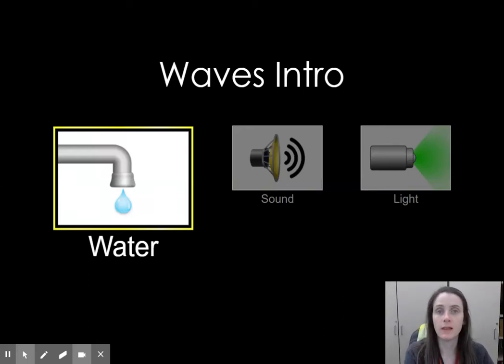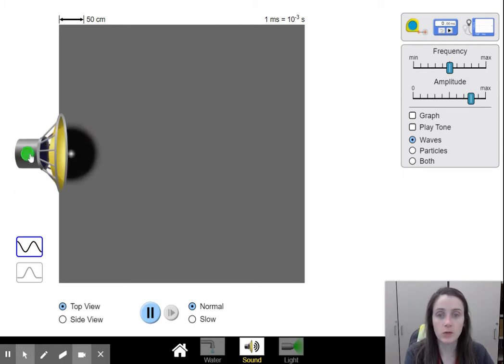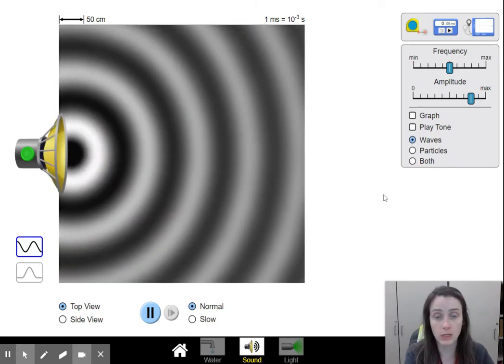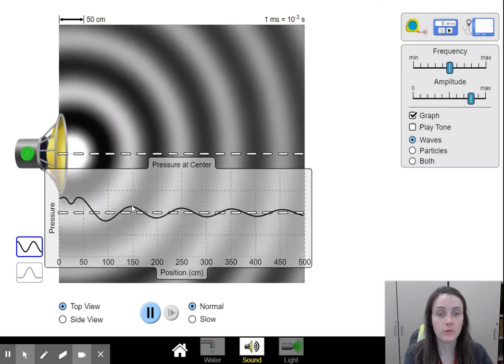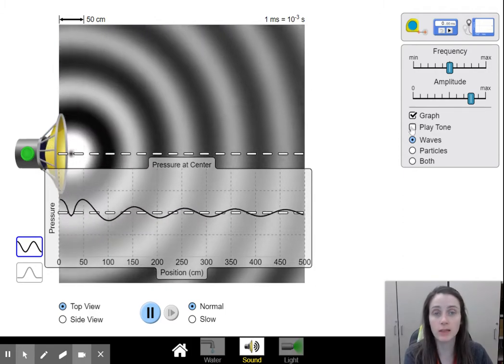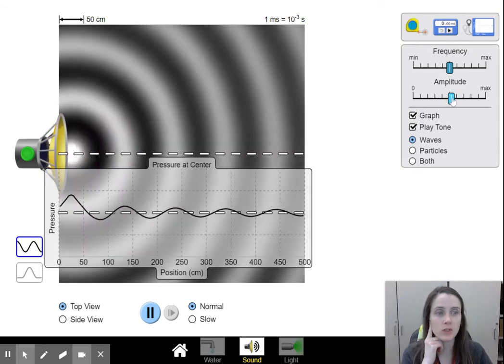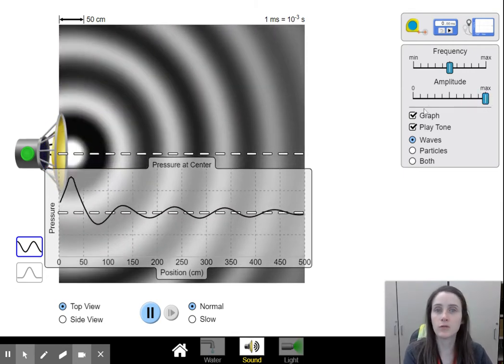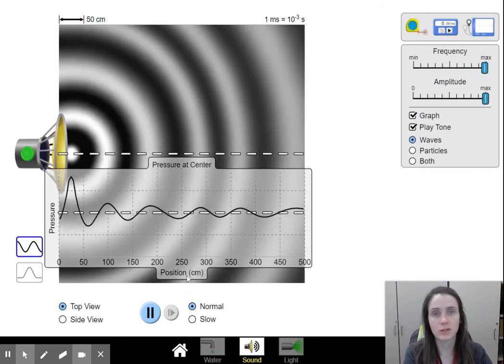‪Waves Intro‬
Basics of waves intro PhET